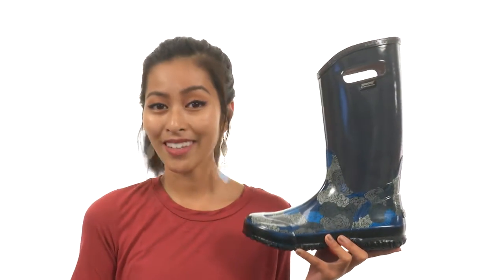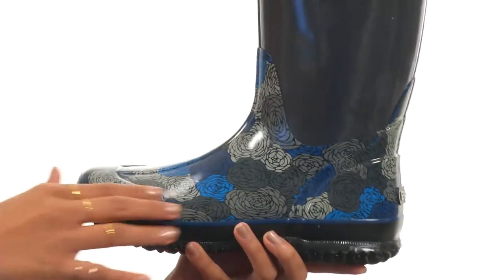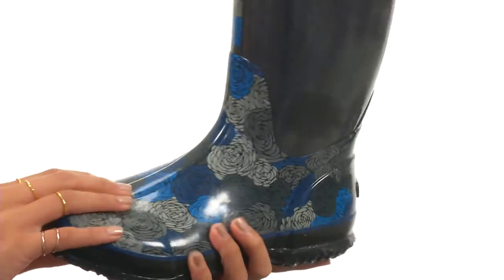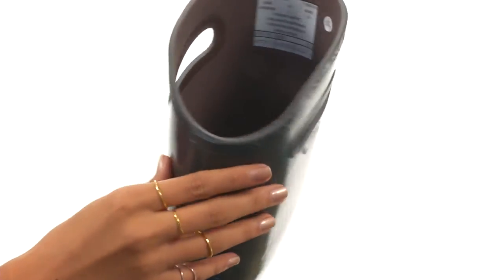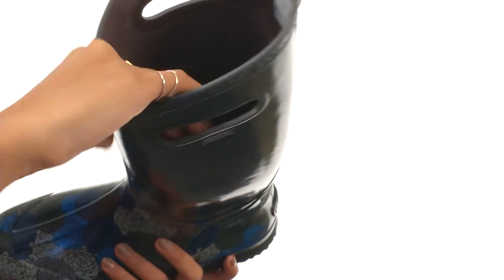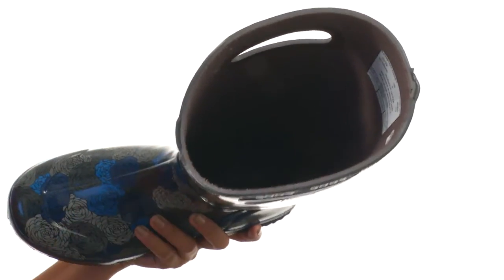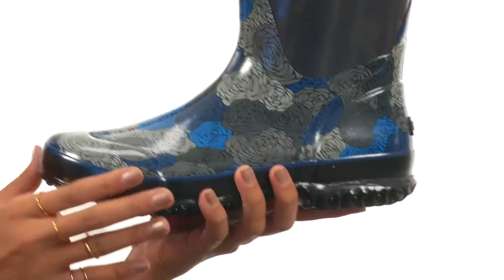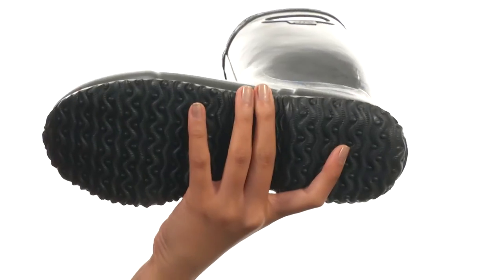Bogs Rain Boot Rosey SKU:8722559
Everything is coming up roses with the wonderful Rain Boot Rosey boot from Bogs®!
100% waterproof.
Ultra soft and flexible natural rubber upper.
Lightweight puddle jumper.
Pull-on handles for easy off-and-on.
Max-Wick™ moves moisture away to keep your feet dry and fresh.
Dual-density EVA insole features DuraFresh anti-odor protection for a fresher foot environment.
Rubber outsole with tread pattern prevents slipping.
Imported.
Measurements:

    Weight: 1 lb 1.8 oz
    Circumference: 16 in
    Shaft: 10 in